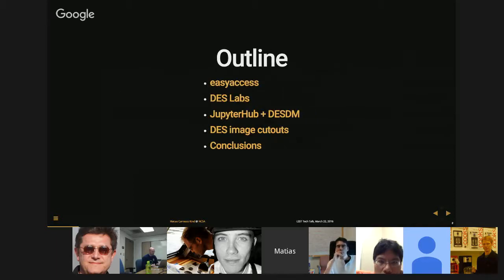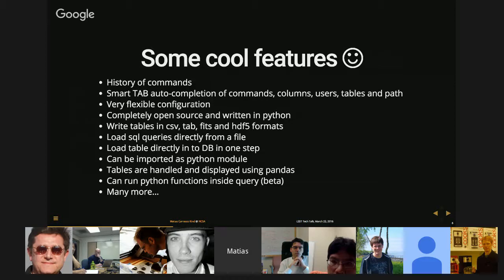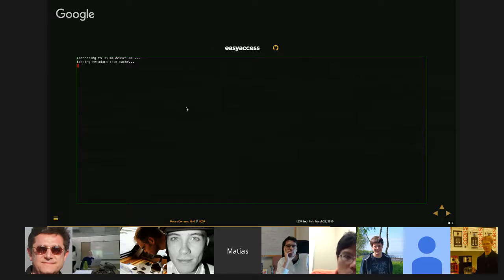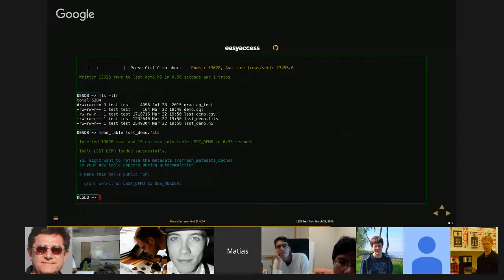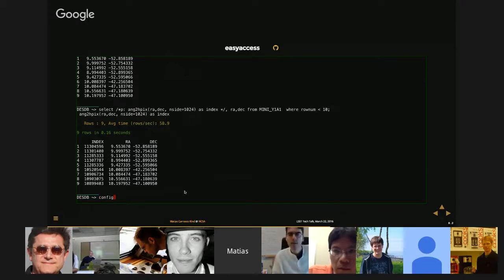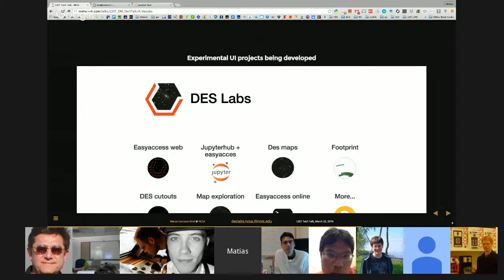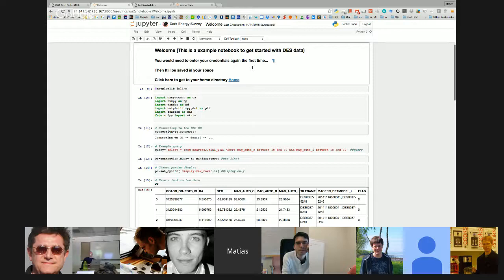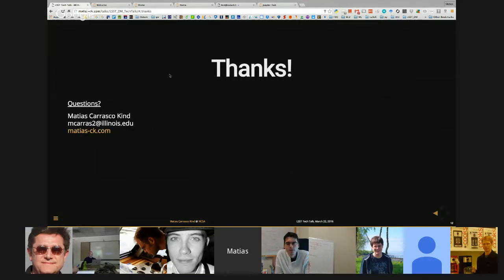LSST Tech Talk, 2016-03-22: Matias Carrasco Kind (NCSA)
How DES uses easyaccess and experiments with Jupyterhub